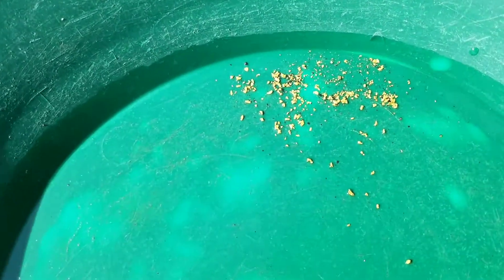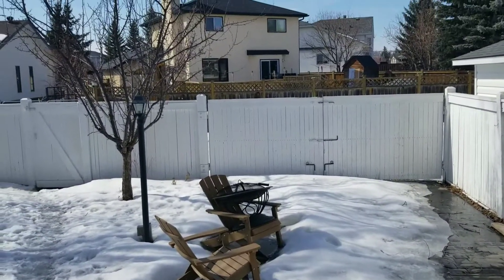Gold Prospecting... Paydirt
Well It's spring time, the weather is slowly starting to warm up and melt some of this snow. I couldn't take it anymore just needed to pan for some gold. So out to the back yard with a bag of pay dirt I went...

Special thanks to Brother's Gold Mining & Prospecting for the bag of pay dirt.

Please take the time to check out his channel.